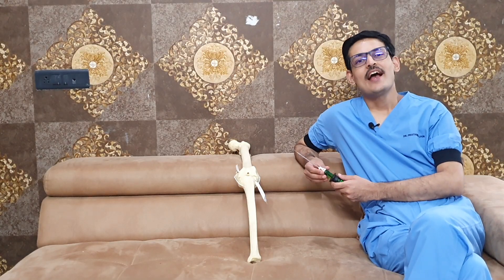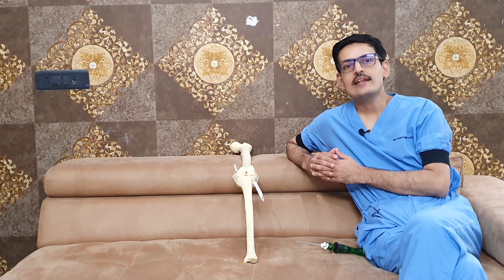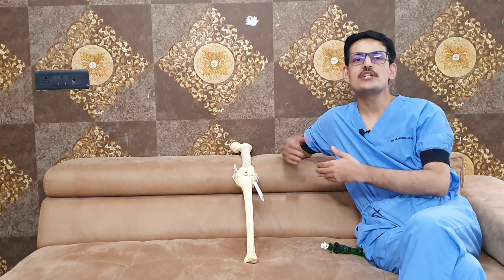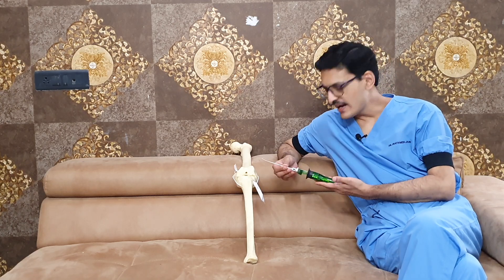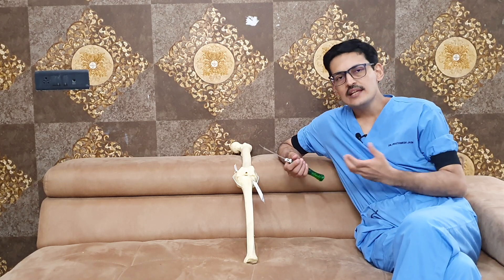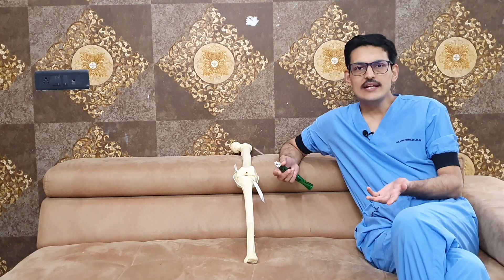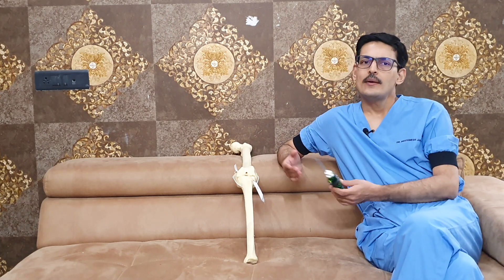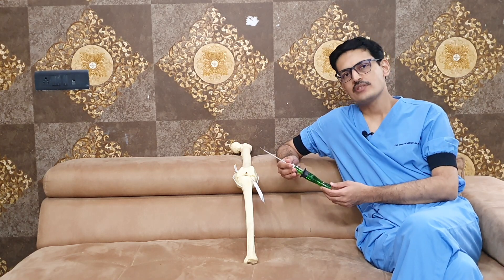Most Advanced Meniscal Repair JUGGERSTITCH Device : English (All Inside All Suture)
Juggerstitch Meniscal repair device is one of the recent advances in meniscal repair. This is an all inside Meniscal Repair device. It is made up only of sutures that means that there is no plastic parts as were seen in older devices.
The technical details of the particular device are explained in detail in the video.
It is quite a simple to use device with very high accuracy